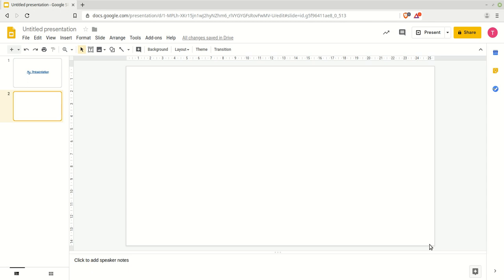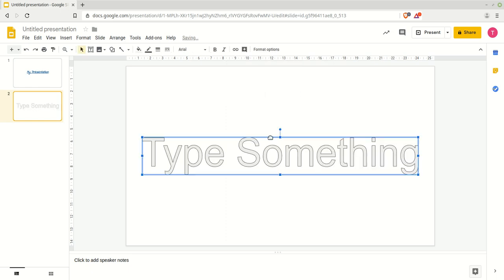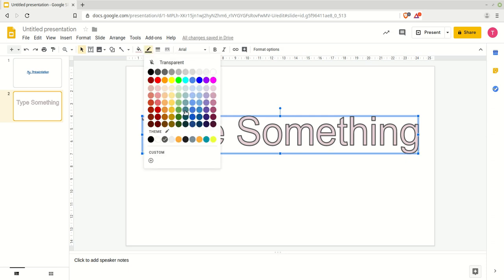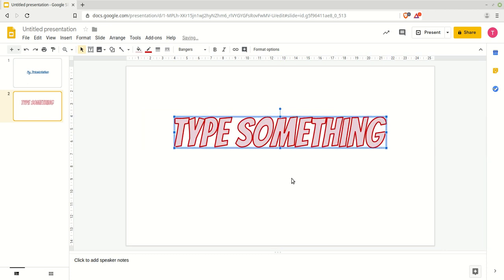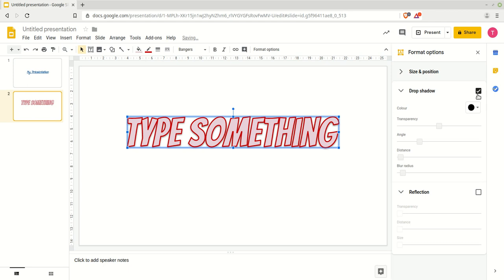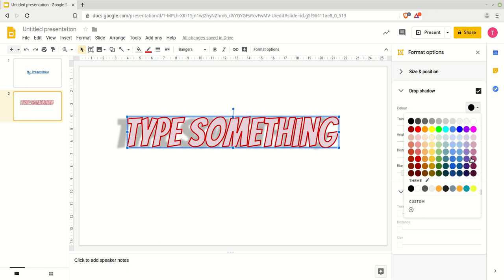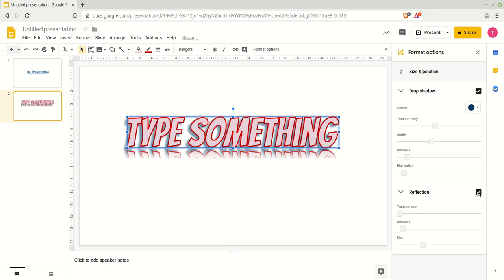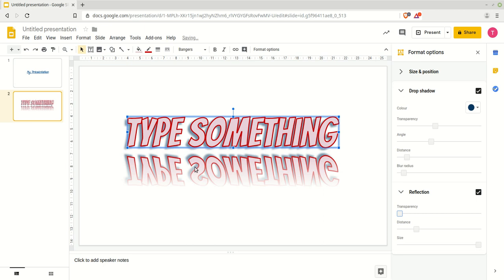Google Slides: Wordart